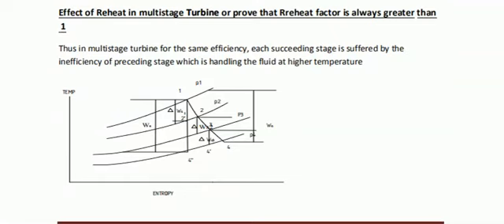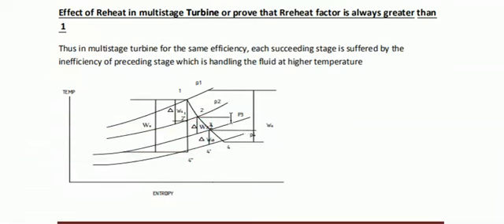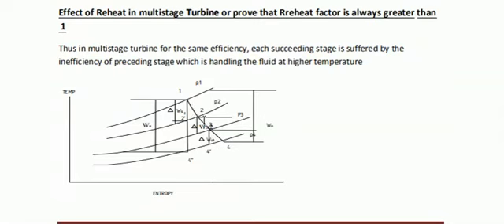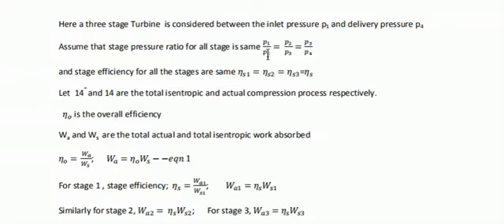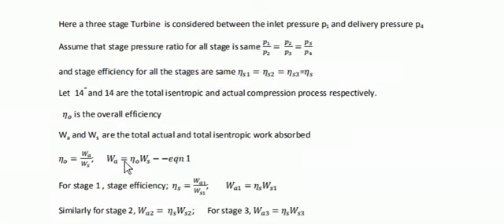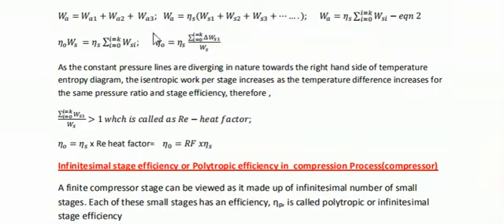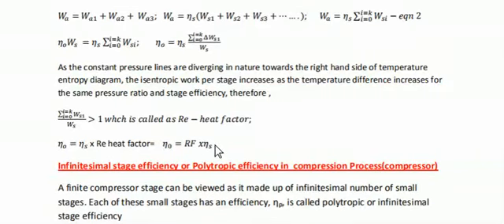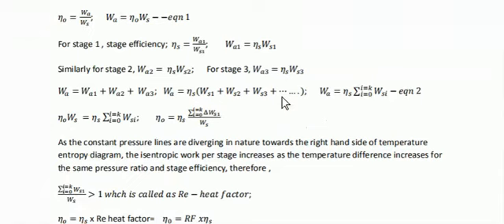stage efficiency of turbine